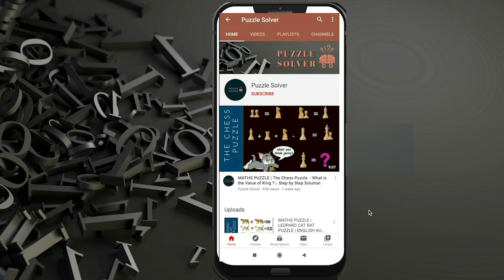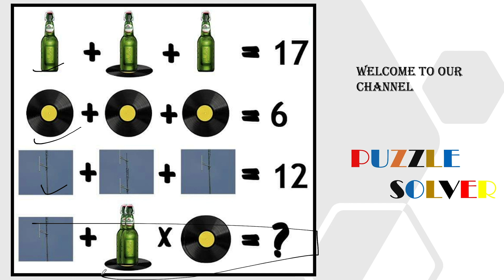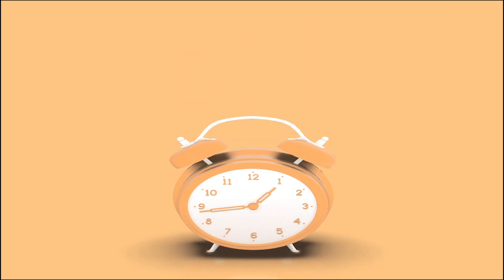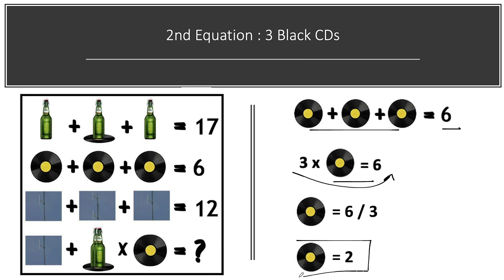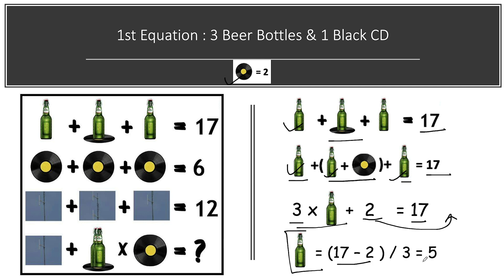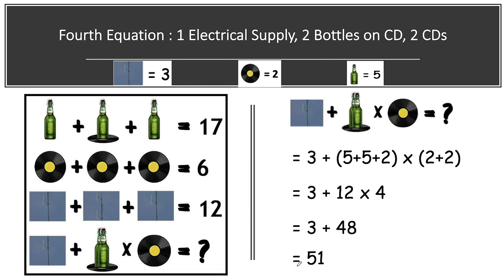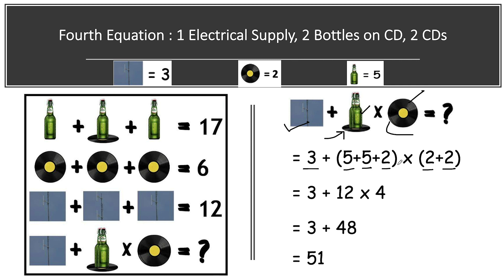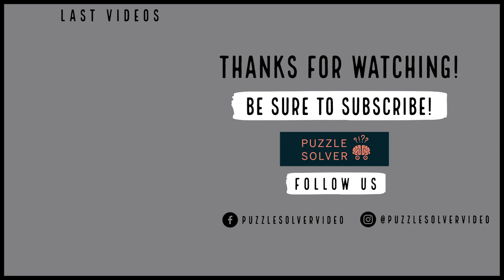BEER CD ELECTRIC SUPPLY PUZZLE | Step by step solution | Viral Math | PUZZLE SOLVER | MATHS PUZZLE